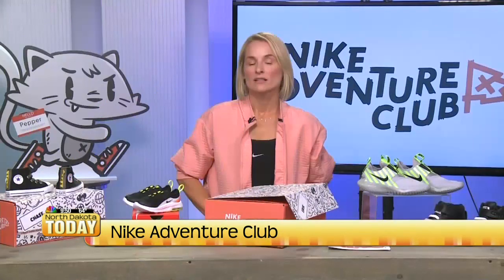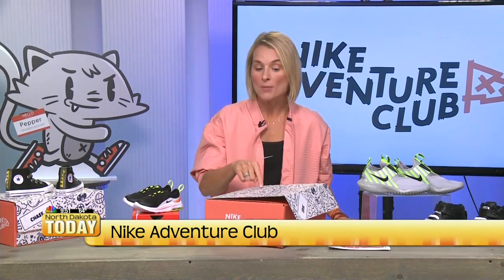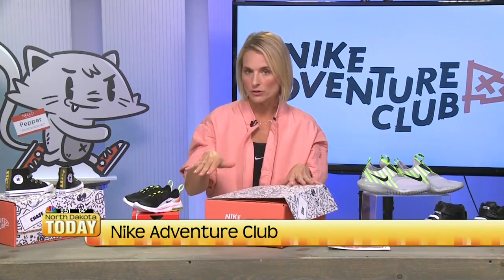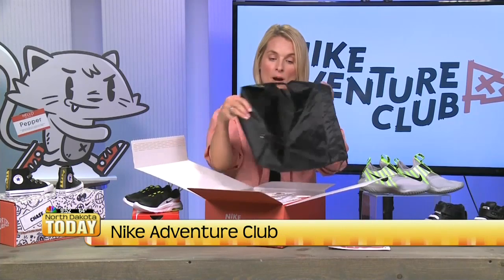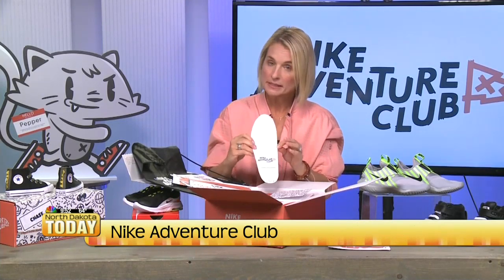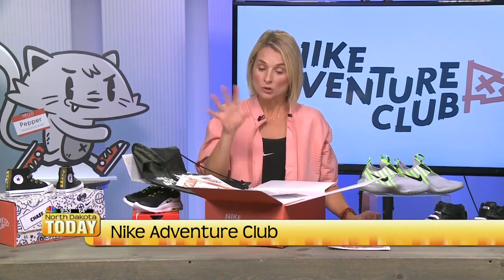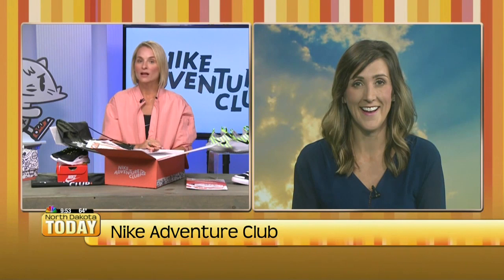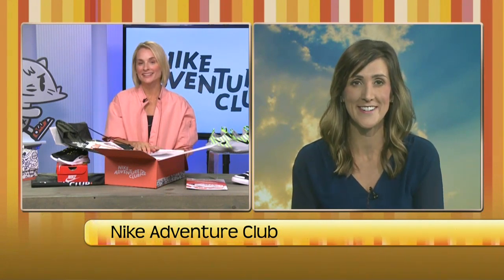NDT Nike Adventure Club